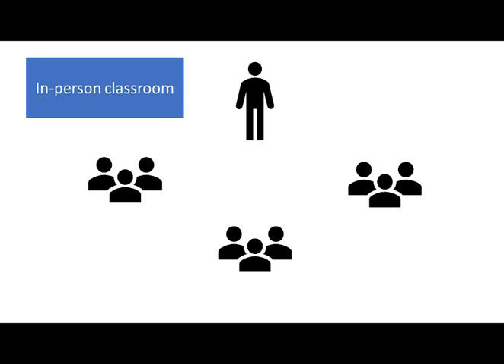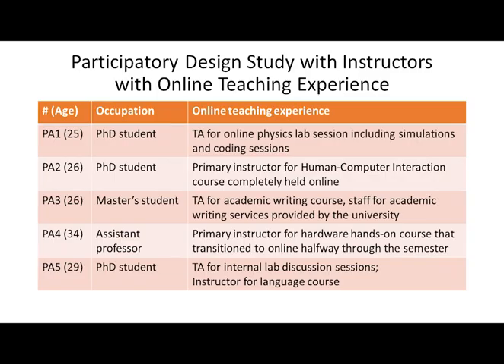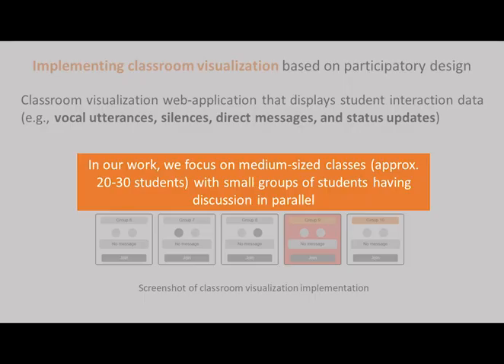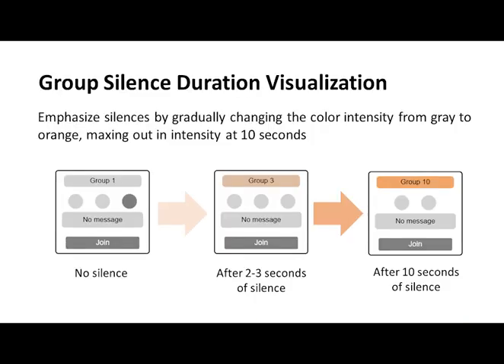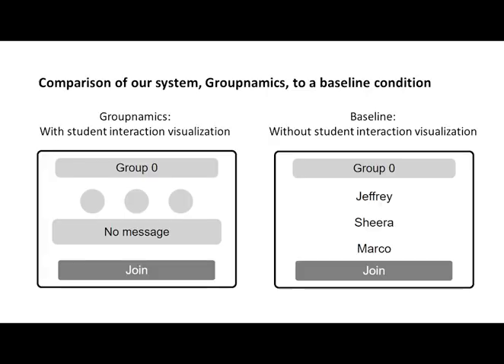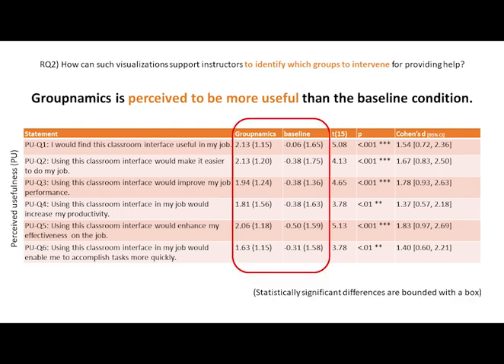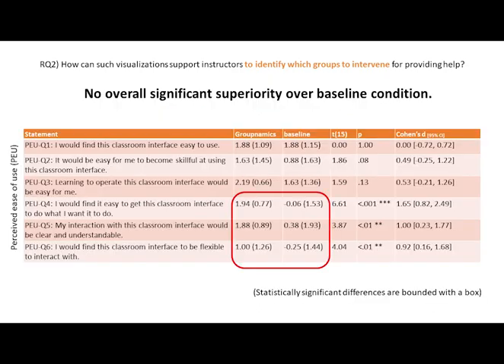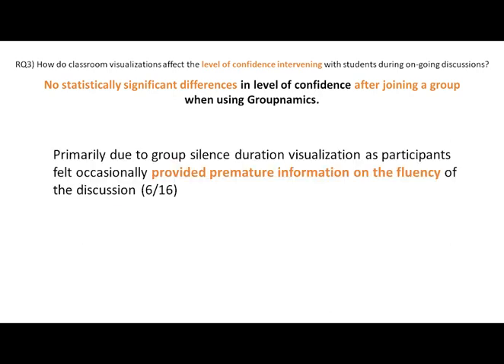Groupnamics: Designing an Interface for Overviewing and Managing Parallel Group Discussions in an...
Groupnamics: Designing an Interface for Overviewing and Managing Parallel Group Discussions in an Online Classroom
Arissa J. Sato, Zefan Sramek, Koji Yatani

Session: Supporting Learning in Classrooms and Online Courses

Instructors facilitating online classes have a limited ability to see and hear interactions of student groups working in parallel, which prevents them from interacting with students effectively. In this work, we explore interface design for providing an overview of parallel group discussions in online classrooms. We derive design considerations through a participatory design process and instantiate them in our visualization interface, Groupnamics. Groupnamics visualizes recent vocal activities and discussion statuses of each group in a one-page view, facilitating identification of groups where intervention may be needed. Our user study with 16 instructors confirmed that Groupnamics can successfully provide cues for when instructors should join group discussions and improvements on the perceived usefulness and ease of use over the baseline interface representing existing videoconferencing tools. Our qualitative results suggest future research directions in interface design for online parallel group discussions.